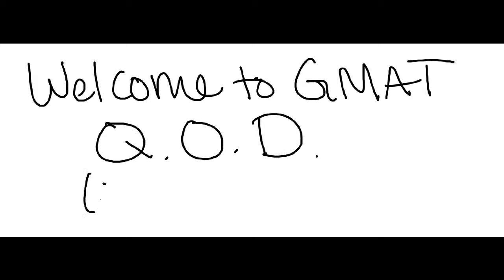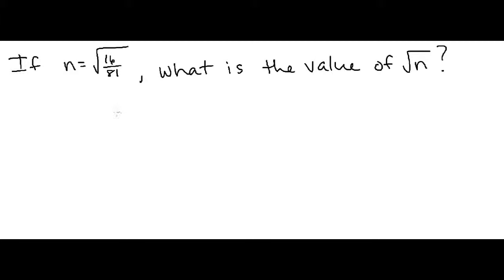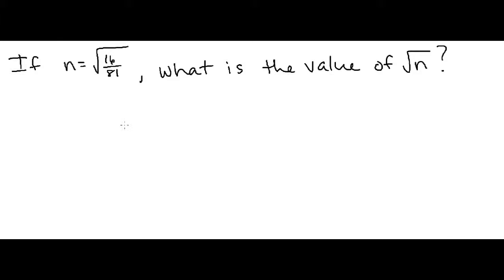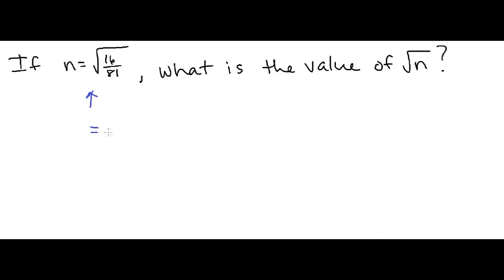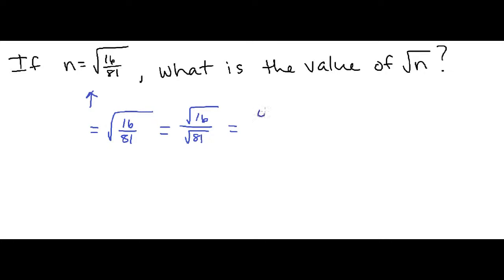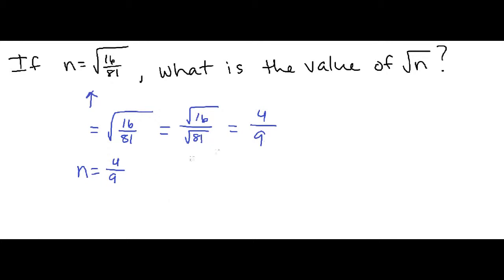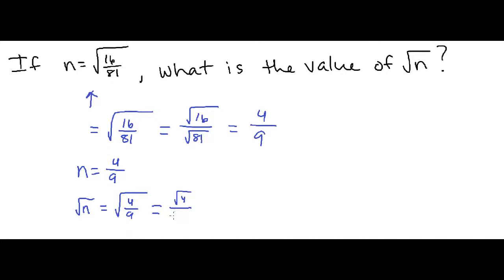GMAT Question of the Day: Algebra: Radicals